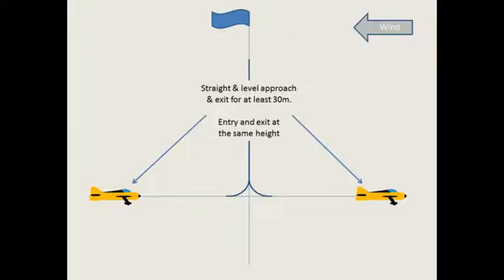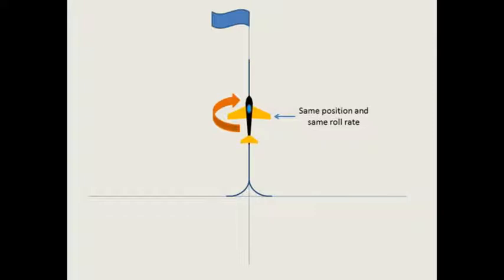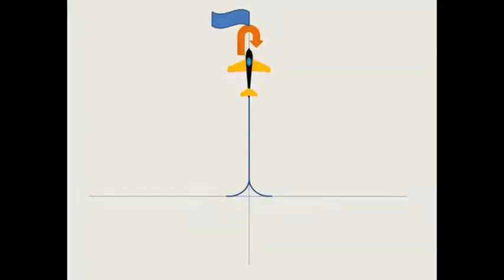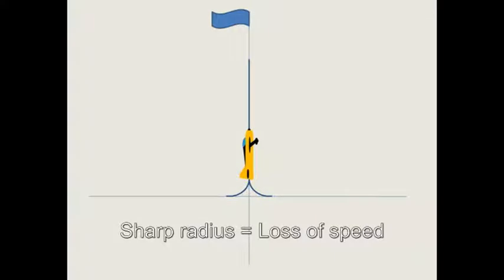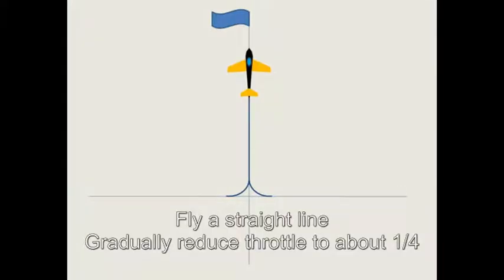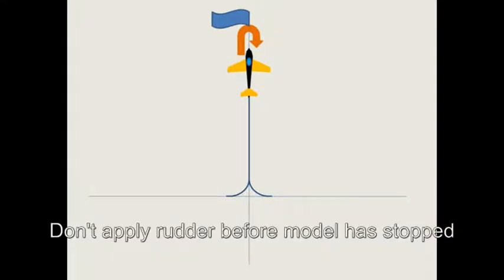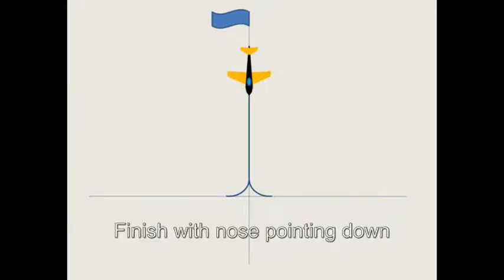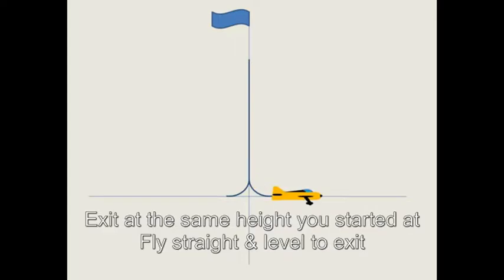Sportsman's Schedule - 9 - Stall Turn